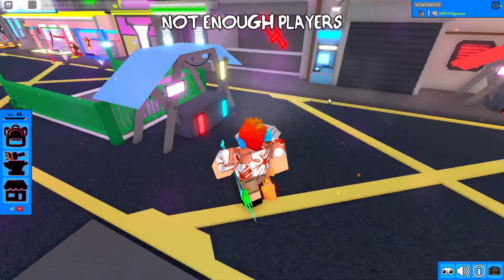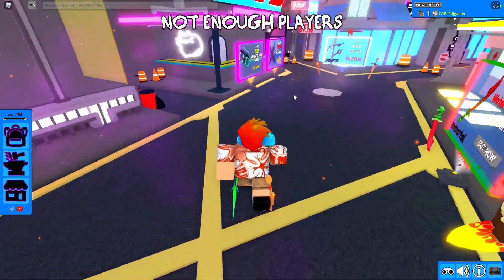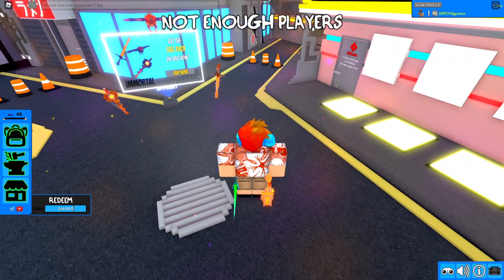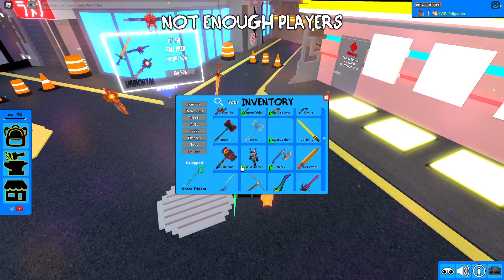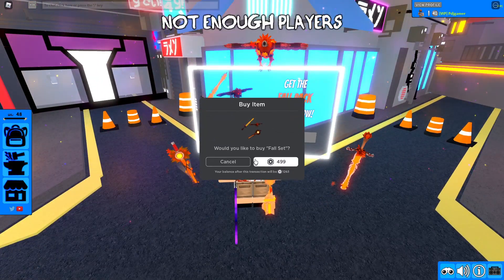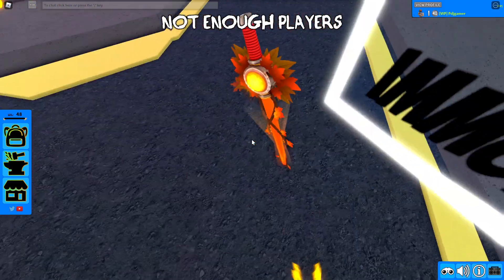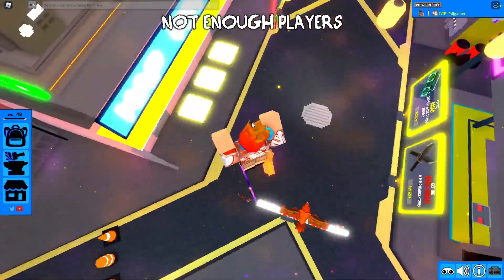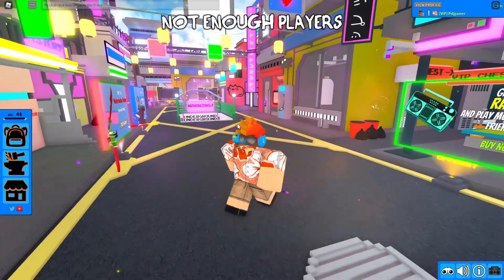🍂INSANE MM3 FALL UPDATE!🍂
CODE: G4L4XY!